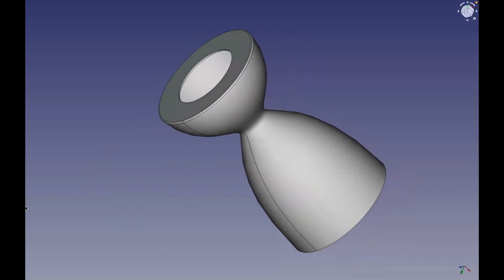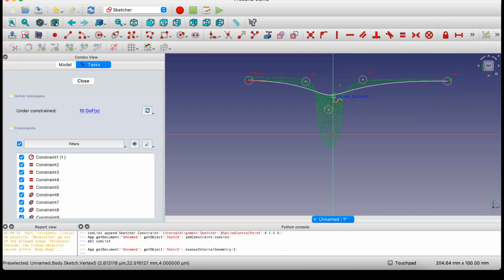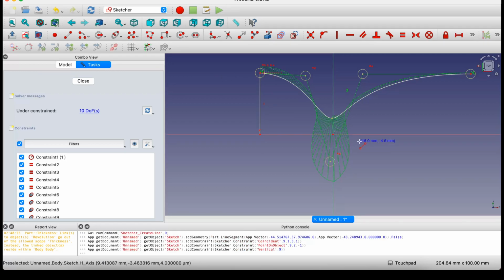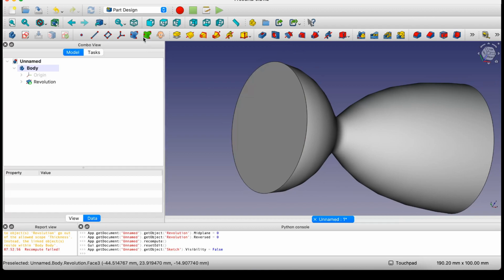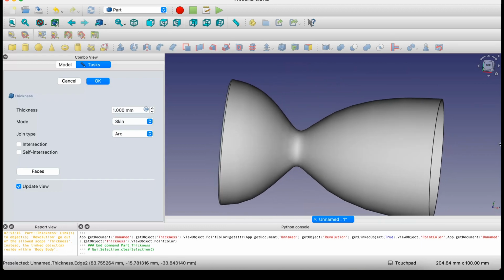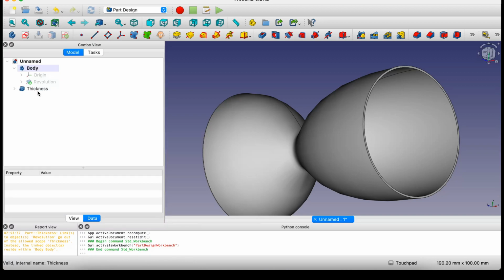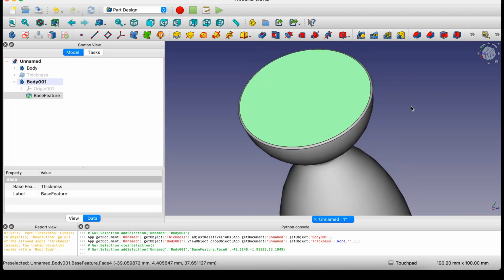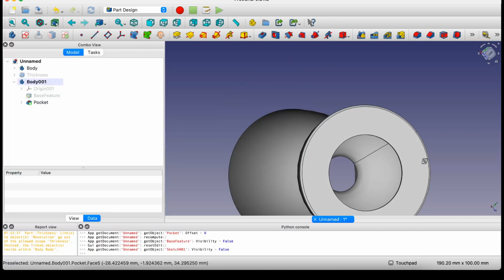How to Make a Simple Rocket Nozzle in FreeCAD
Let's make a really simple rocket nozzle in freeCAD using fun tools like thickness along the way!

In retrospect a more efficient way of doing this, is to use the built in thickness utility already build into the part design workbench.  It performs the same with the added benefit of being fully parametric.